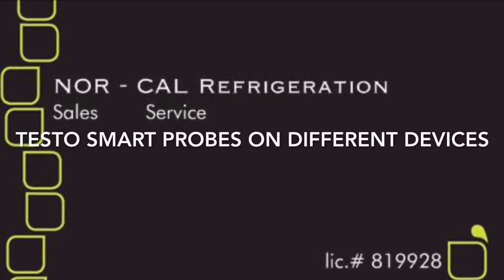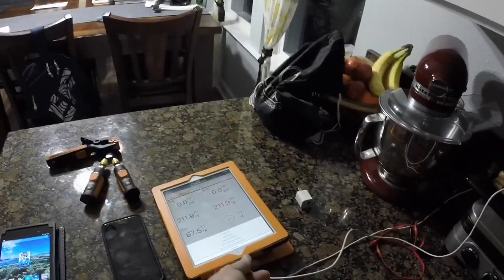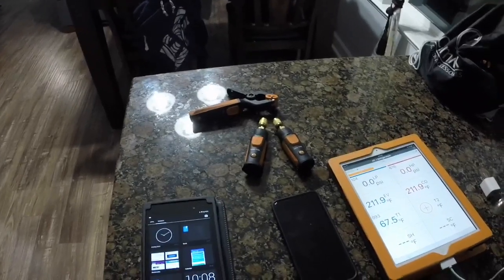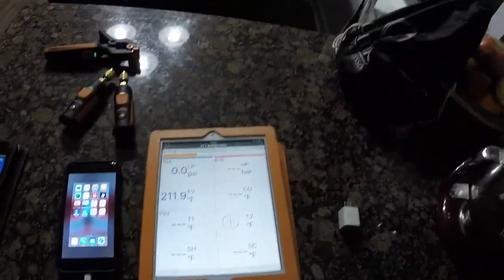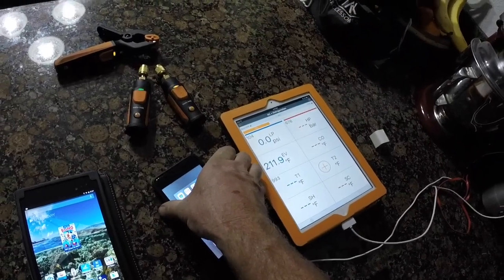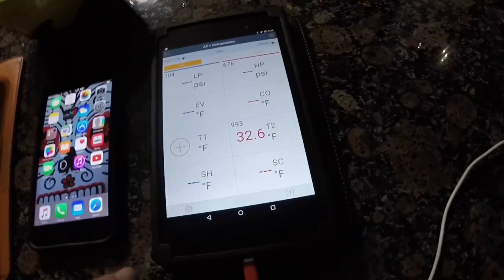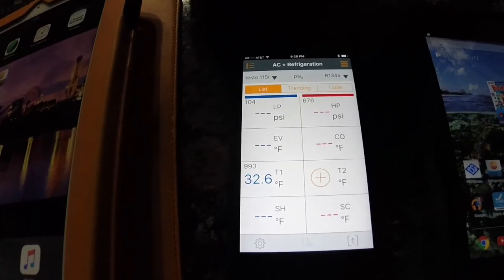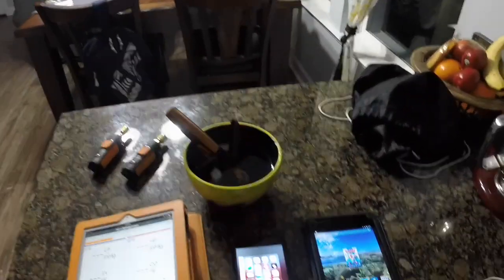Testo smart probes on various devices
Smart probes on iOS and android.